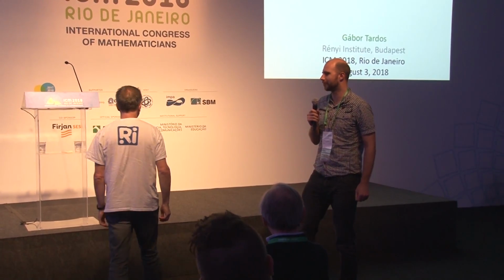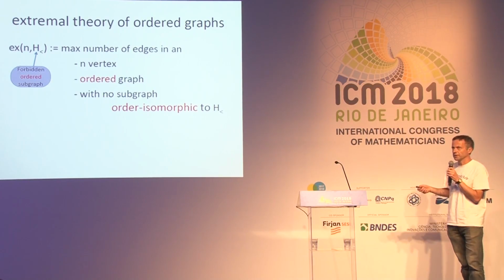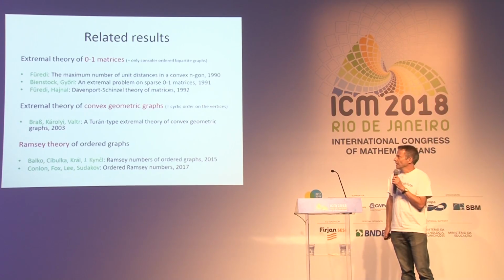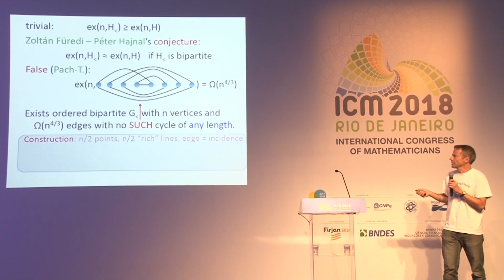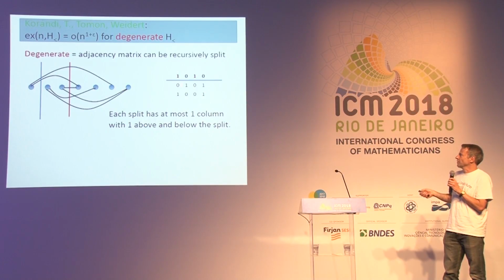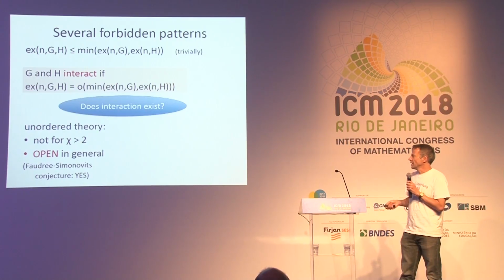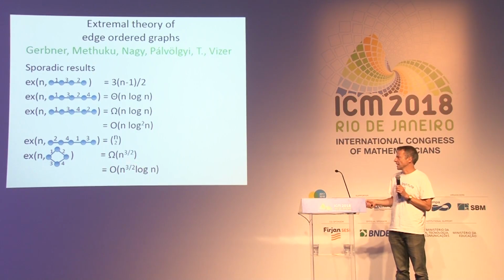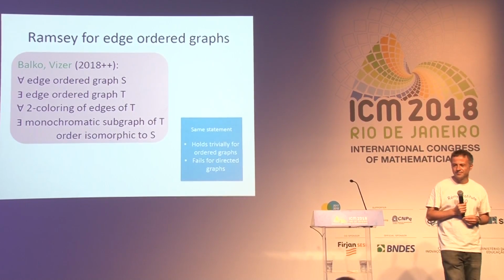Extremal theory of ordered graphs – Gábor Tardos – ICM2018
Combinatorics
Invited Lecture 13.3
Extremal theory of ordered graphs
Gábor Tardos

Abstract: We call simple graphs with a linear order on the vertices ‘ordered graphs’. Turán-type extremal graph theory naturally extends to ordered graphs. This is a survey on the ongoing research in the extremal theory of ordered graphs with an emphasis on open problems.